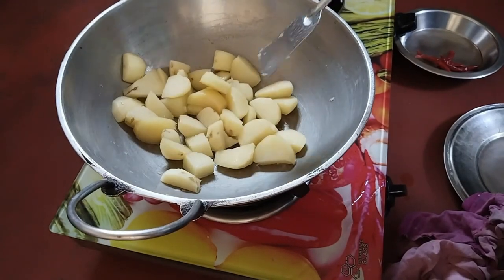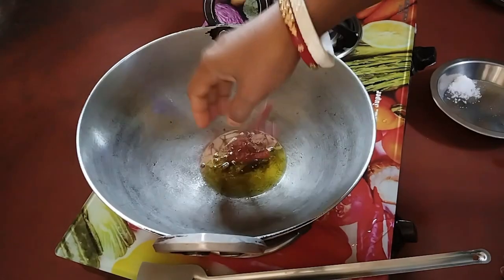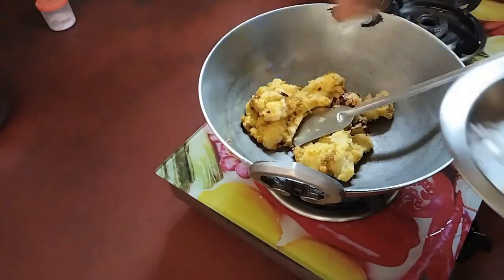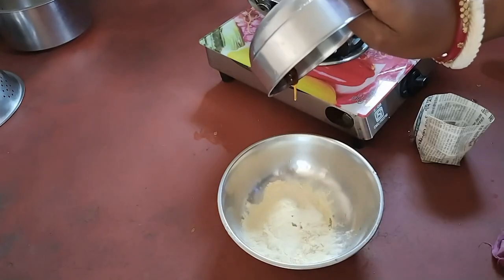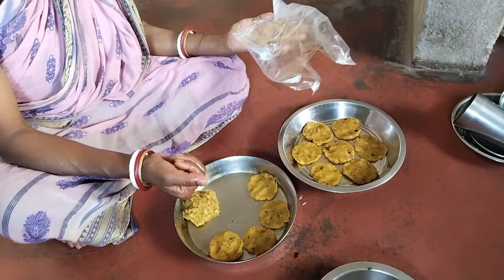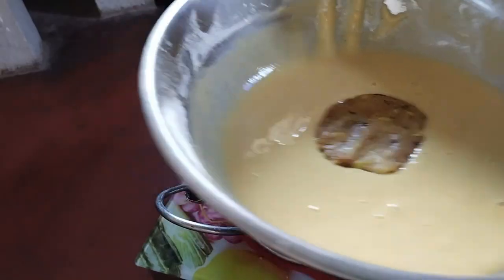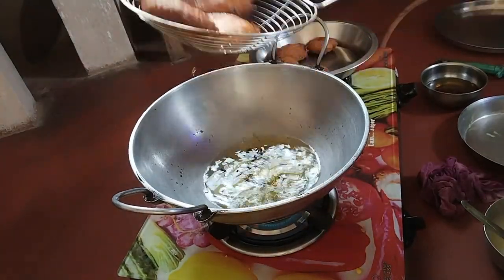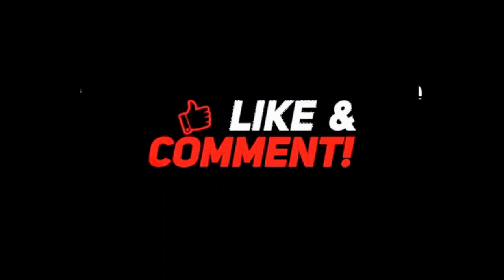আজ বাড়িতে আলুর চাপ বানালাম😄😄 🌹 দোকানের থেকে অনেক ভালো👍রেসিপিটা আপনাদের শেয়ার করলাম রেসিপিটা 👍❤️